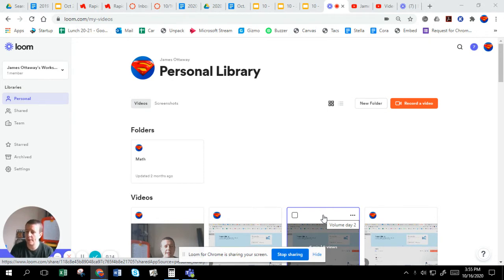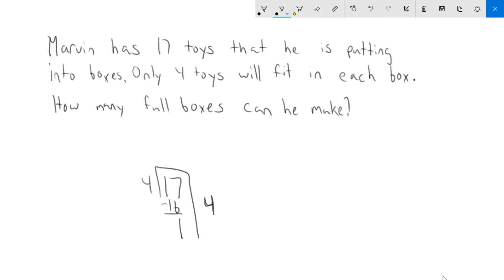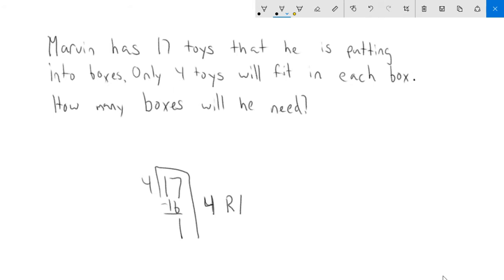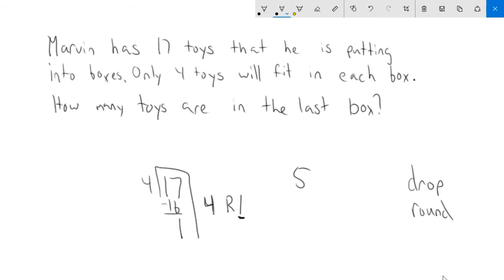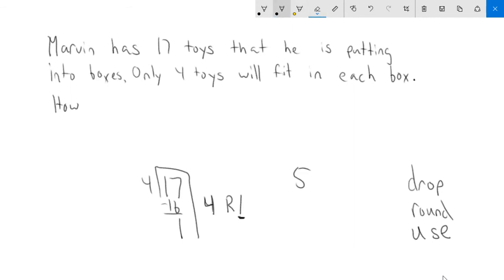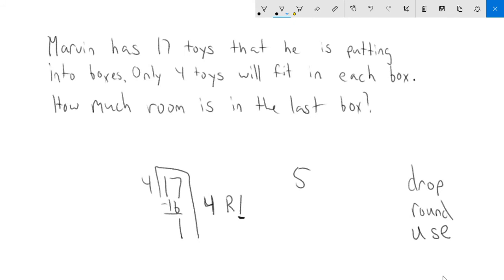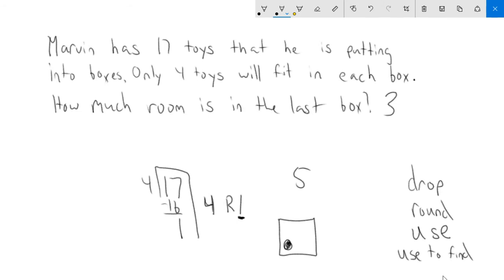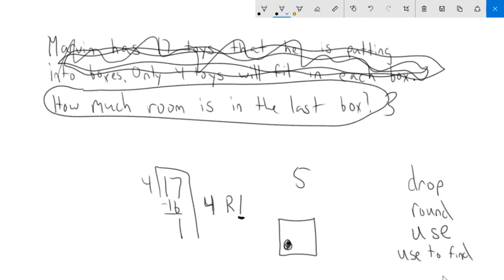Interpret remainder review